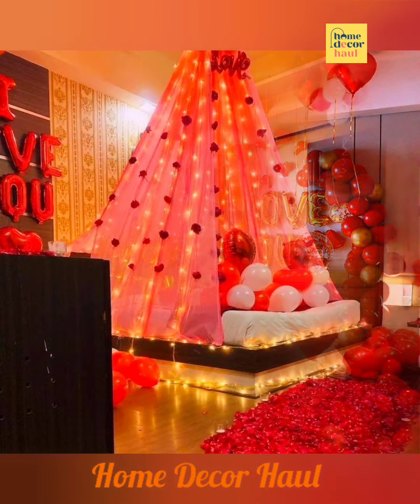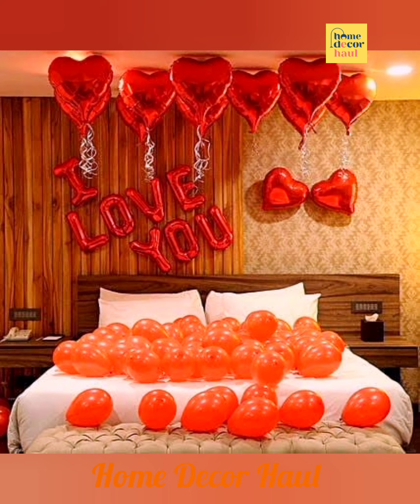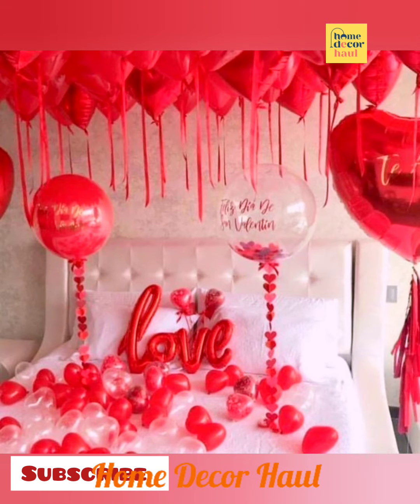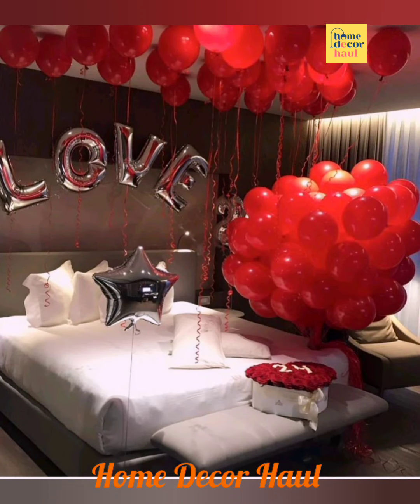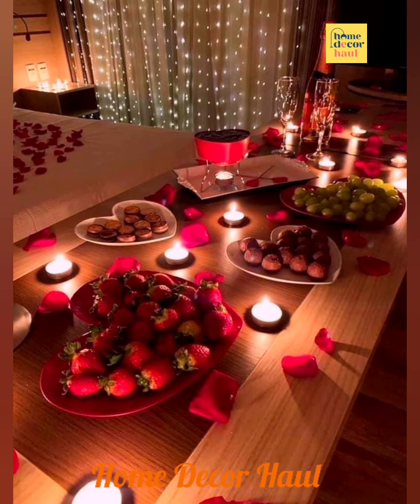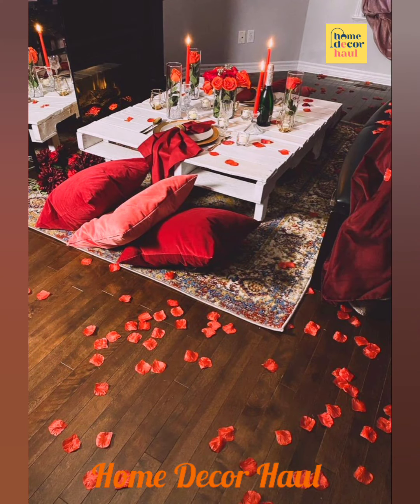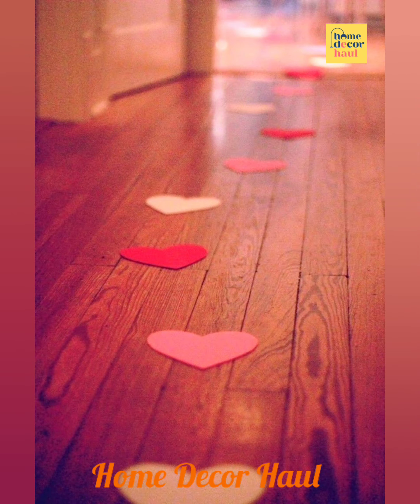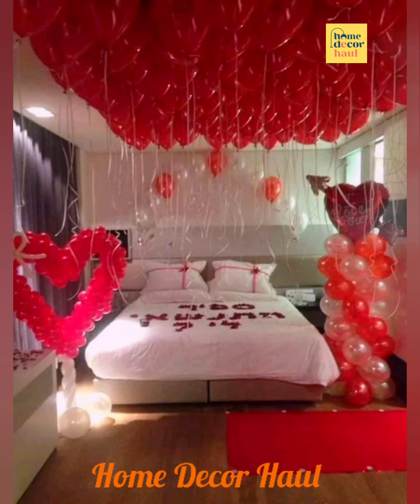Anniversary Decoration Ideas At Home | Romantic Decorations For Room | Home Decor Haul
Welcome to Home Decor Haul. In this video, you shall see romantic bedroom decorating ideas, romantic room decoration ideas for valentines day, romantic room bed decoration, romantic bedroom ideas, decoration ideas for anniversary, room decorating ideas, room decoration for anniversary, wedding room decoration, simple anniversary decoration ideas at home for parents, anniversary set up ideas at home, anniversary decoration ideas for parents, anniversary decoration ideas for husband at home, anniversary decoration ideas in lockdown, anniversary decoration ideas at home pinterest, romantic decoration at home, romantic decorations for hotel rooms, surprise room decoration for boyfriend, romantic decoration ideas for him, romantic room decoration for him, romantic room decoration ideas for husband, surprise romantic room decoration, romantic bedroom decorating ideas cheap.

TOPICS COVERED:
1. birthday decoration ideas, very easy anniversary decoration idea at home,
2. simple anniversary decoration ideas, anniversary decoration ideas at home easy,
3. romantic room decoration, romantic anniversary room decoration ideas,
4. romantic room decoration surprise, romantic room decorating ideas,
5. romantic room decoration for anniversary,
6. romantic room decoration surprise for husband,